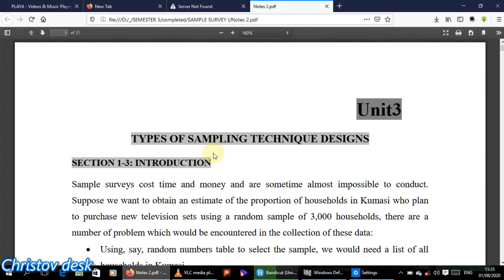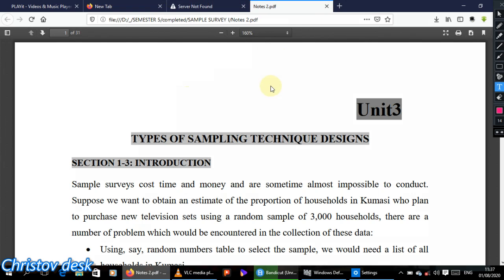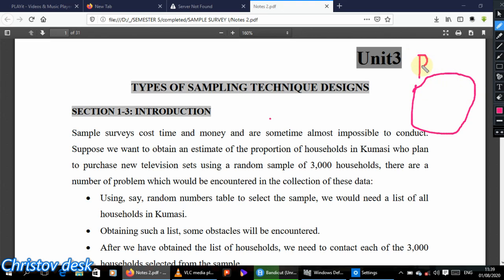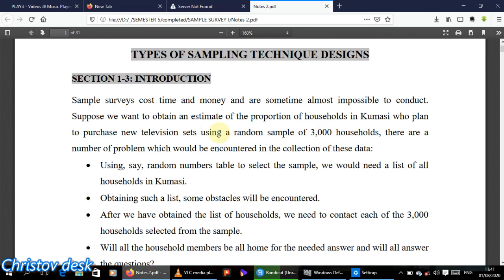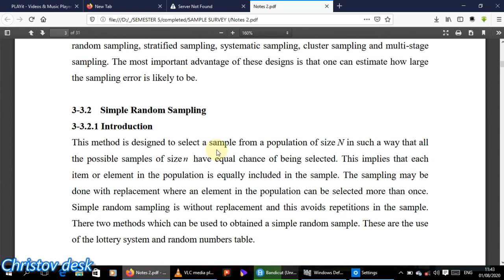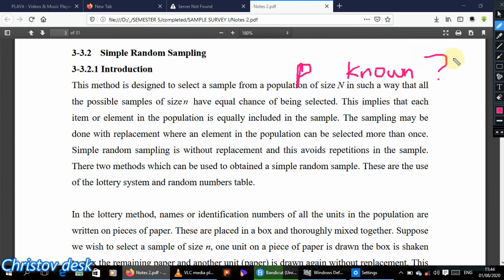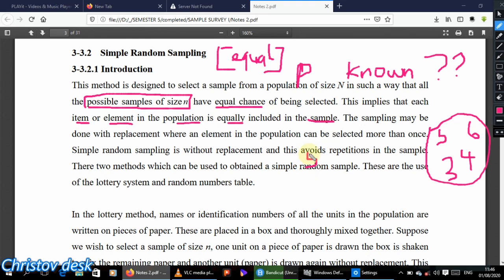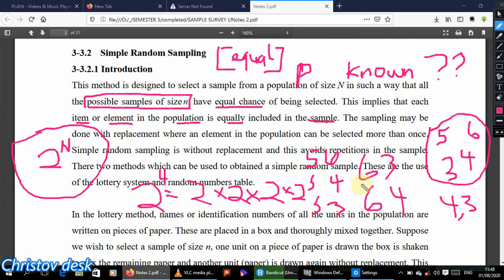SAMPLE SURVEY NOTE2